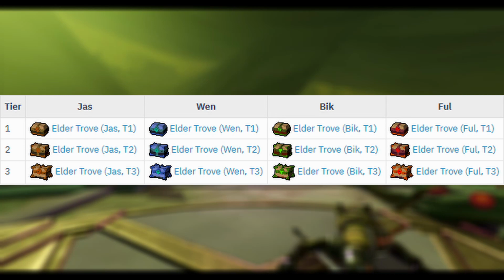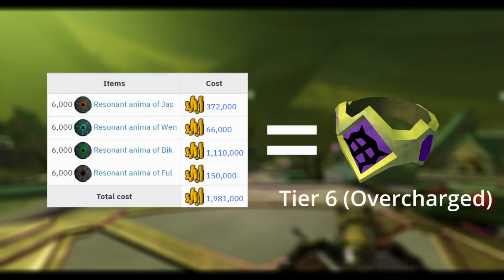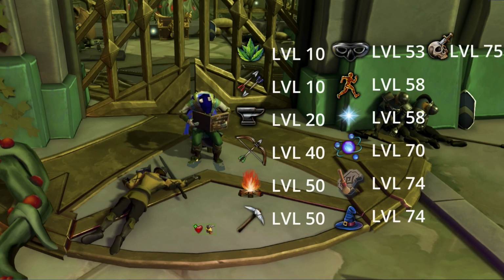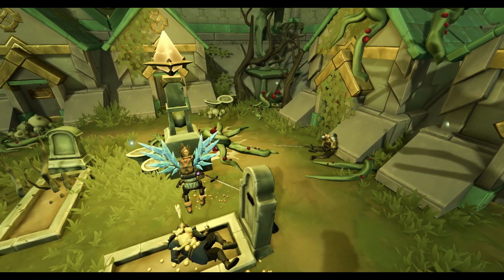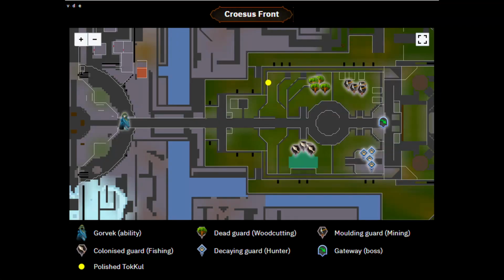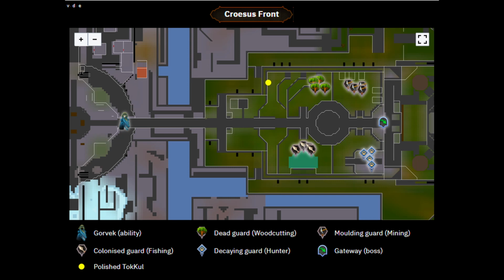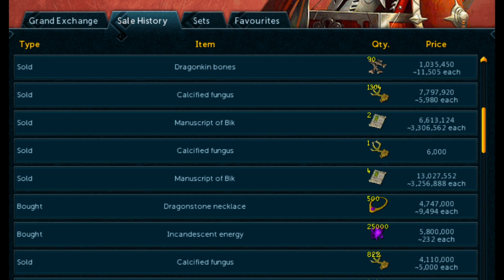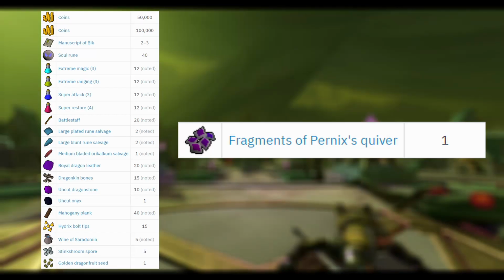Greatest RS3 Money Maker Ever! Truly AFK!!!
Mid-level skilling can leave you broke. NO MORE! You can now go from broke to T92 weapon in under a month by basically printing gold! Best part is its all AFK. Work from home? Make up to $30M in just a single day! Prices can always drop, but this might be a new constant money maker for a long time. Spread the word to help make your GP grinds far less stressful!!!

We are all noobs. We are proud to be noobs. Lets play our way and GP will allow you!